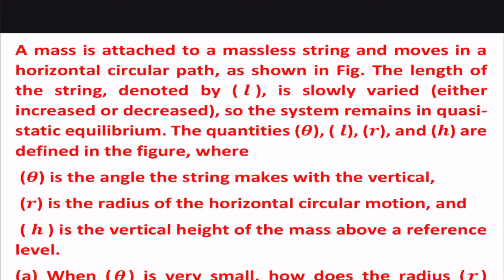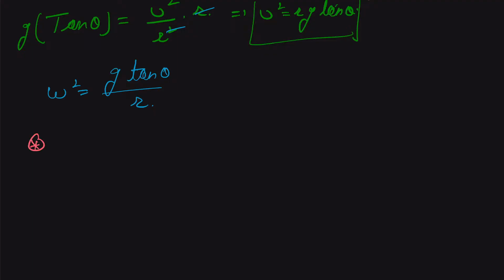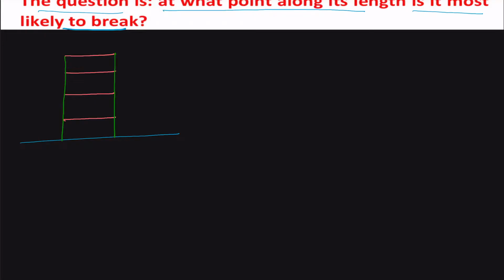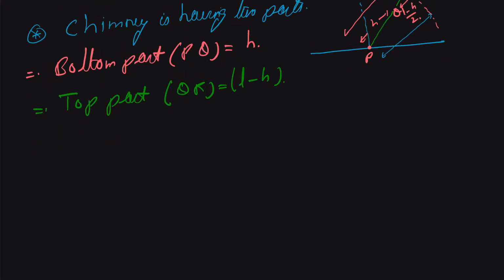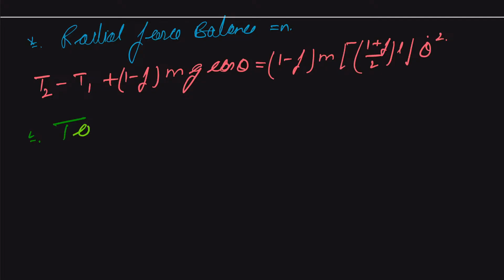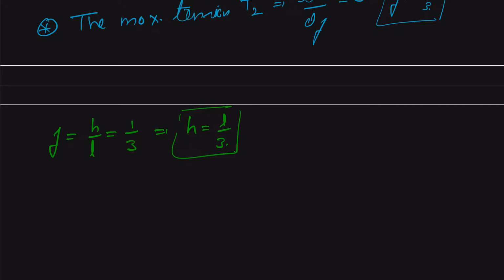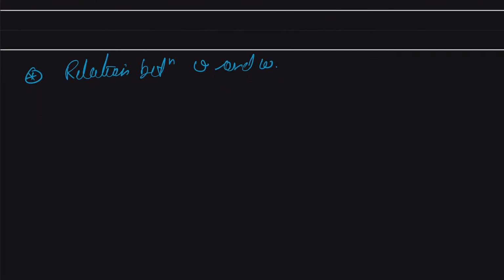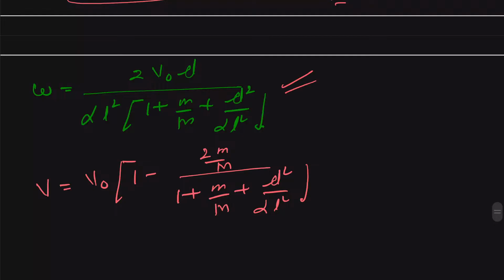Mastering Mechanics ⚙️✨ Conical Motion, Falling Chimney & Elastic Collision!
Dive into three powerful physics problems that boost your mechanics intuition! 💡📘

🔹 Conical Motion:
How do radius (r) and height (h) change as the string length ( l ) varies? 🎯

🔹 Toppling Chimney:
A tiny kick makes a tall chimney fall—where does it break? 🏚️➡️💥

🔹 Elastic Collision:
A ball hits a rod off-center. Find the rod’s translation, rotation, and the ball’s final speed! ⚾🔁📐

Perfect for JEE, university physics, and anyone who loves mechanics! 🚀📚

🎯 Perfect For:

• Anyone wanting deeper intuition on rolling motion 🔍